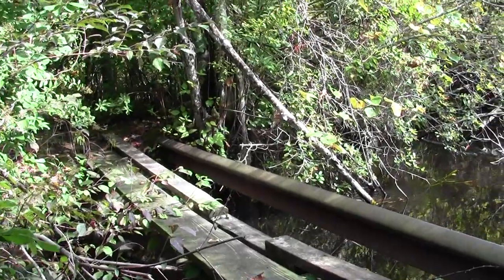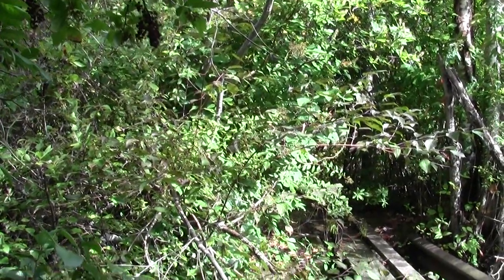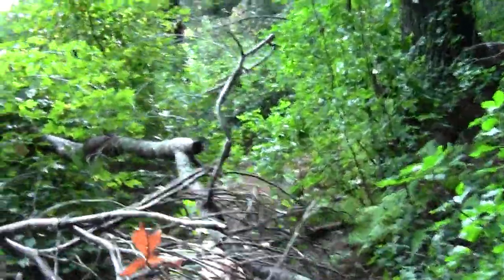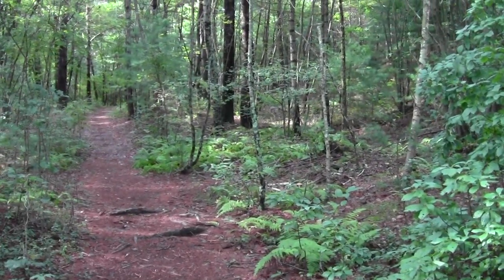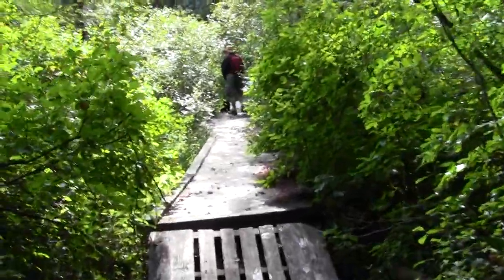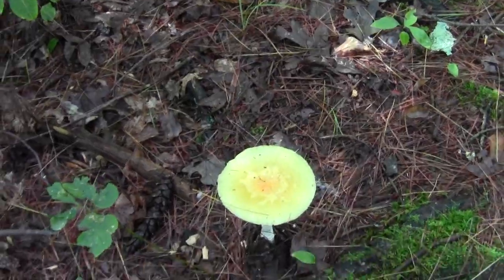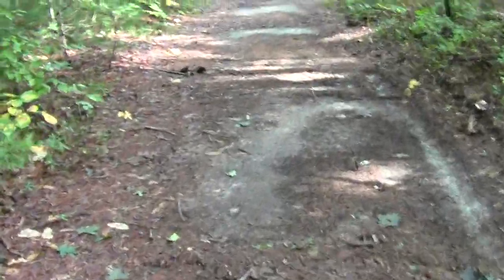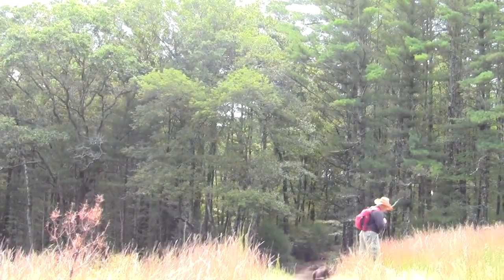Bay Circuit Trail Kingston MA: Hathaway Preserve Part 2.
This clip focuses on an alternate possible Bay Circuit route through the Hathaway Preserve that seems to have been abandoned.

It is none the less a grand adventure and should whatever property access conflict that scotched it ever get resolved, it will be a stunning trail.

The links below provide the alternate versions of the route.

is the current actual route covered in part 1

is the route scouted over the course of this clip and comes from the Open Space Brochure of the Kingston Conservation Commission.